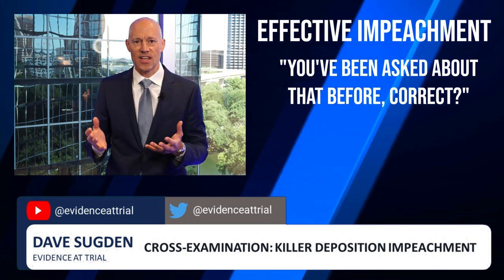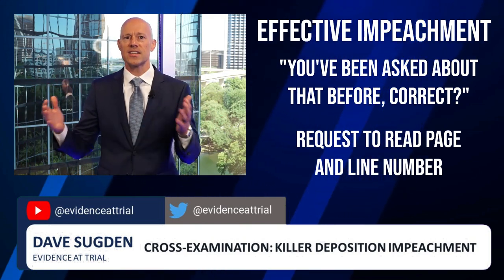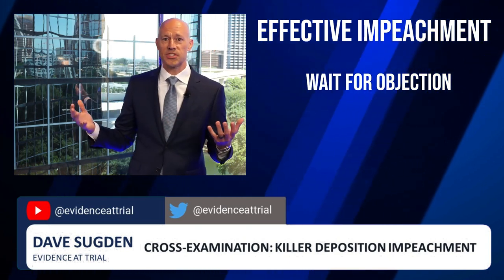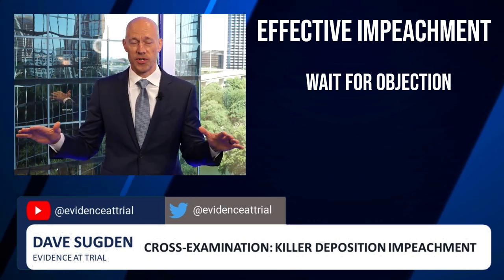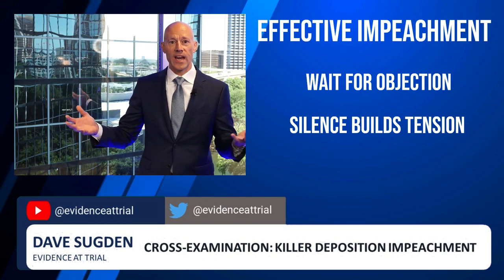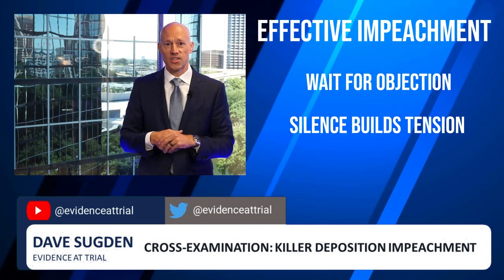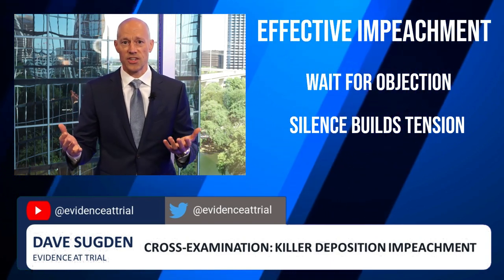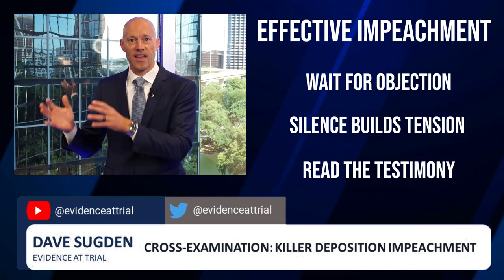How to Impeach a Witness with Prior Deposition Testimony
In his latest video, Dave Sugden of @evidenceattrial explains a simpler and more effective way to impeach a witness with prior deposition testimony.